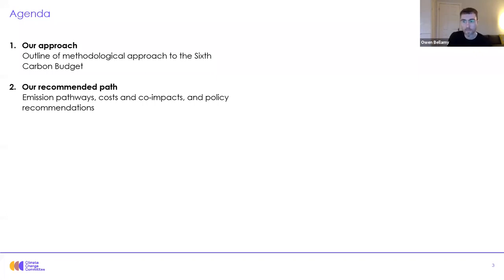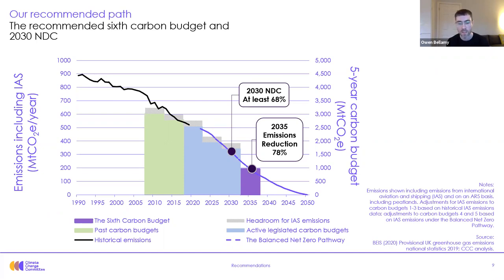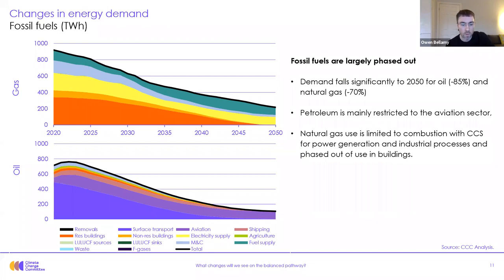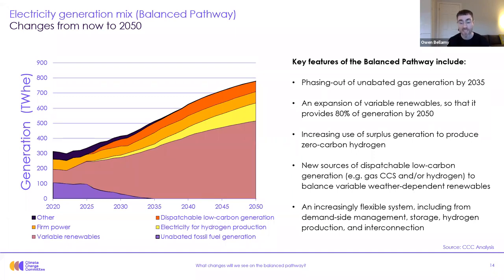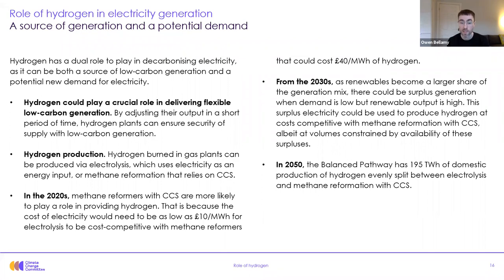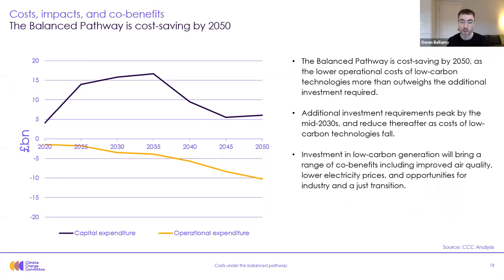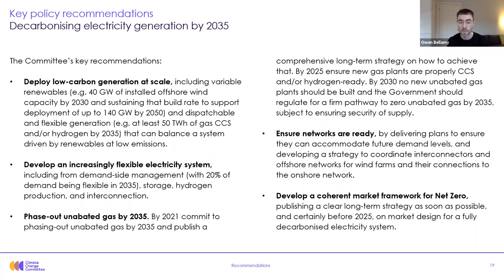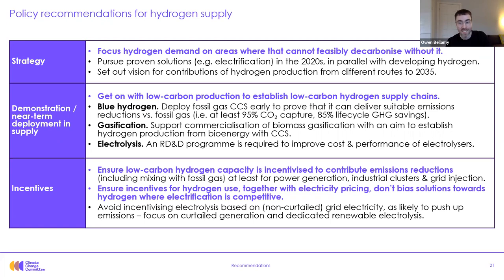Event: Unpacking the Sixth Carbon Budget - the transition for energy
Presentation of the implications of the Sixth Carbon Budget for energy by Owen Bellamy, Senior Analyst for Power.

About the Sixth Carbon Budget
The Climate Change Committee (CCC) has published its recommendation on the level of the Sixth Carbon Budget in December 2020. The Sixth Carbon Budget, required under the Climate Change Act, will provide Ministers with advice on the volume of greenhouse gases the UK can emit during the period 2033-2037.